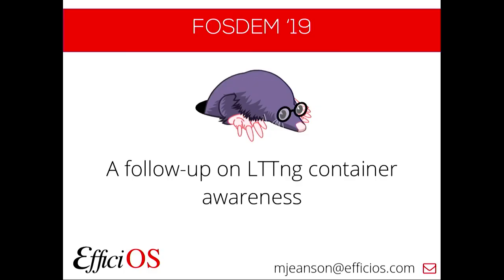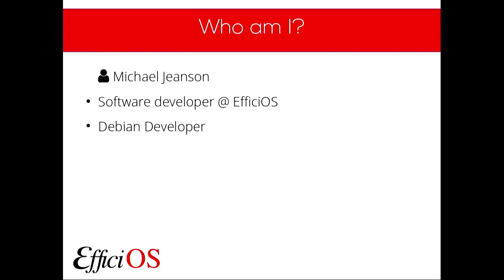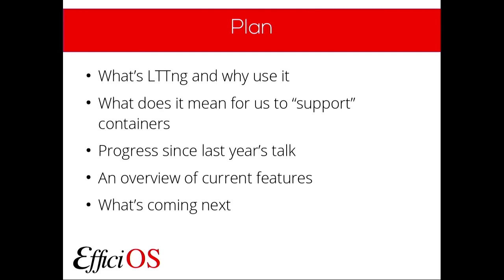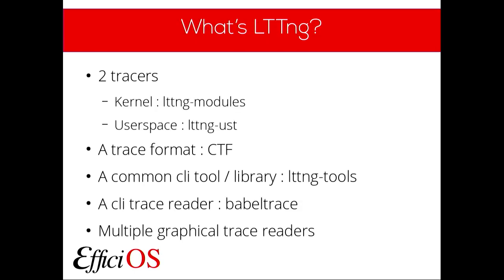A follow-up on LTTng container awareness System level tracing in a containerized world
by Michael Jeanson

Follow up on the work that was done since last year's 'LTTng: The road
to container awareness' presentation. A quick glance at the base
features that were merged upstream, what is still missing and the
tooling integration with container runtimes we plan to build on those
features.